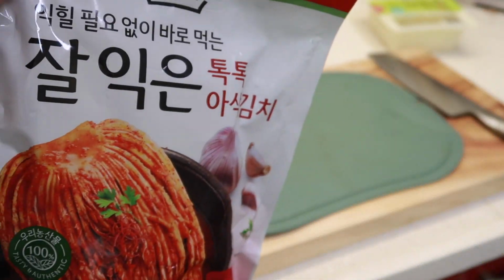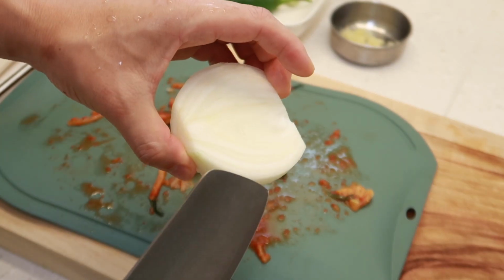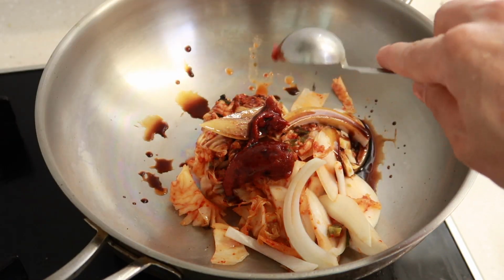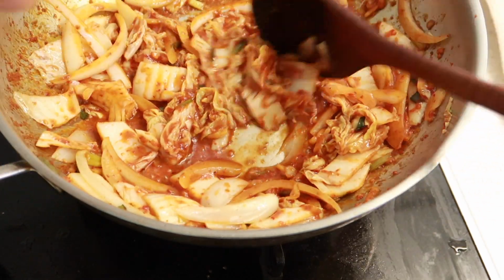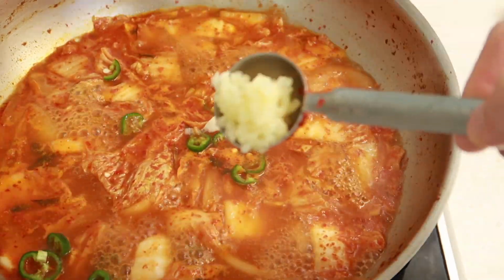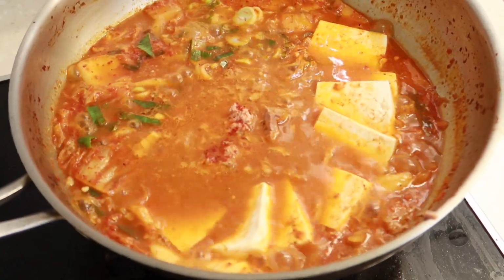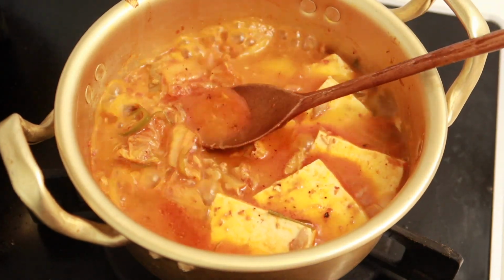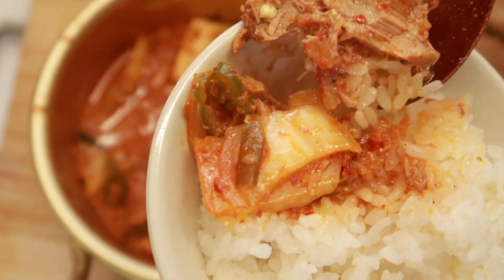How to: Tuna Kimchi Jjigae | Perfected Recipe - Just Follow!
Today we teach you how to make tuna kimchi jjigae (참치김치찌개). We nailed down each step, so you can make the best kimchi jjigae of your life. All you need to have is some aged kimchi. Don't believe us? Come give it a try!